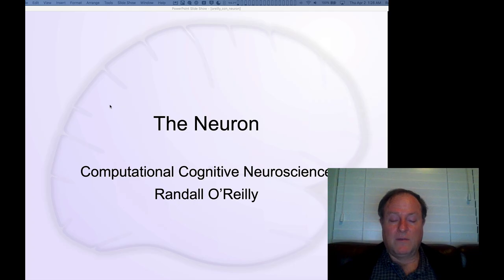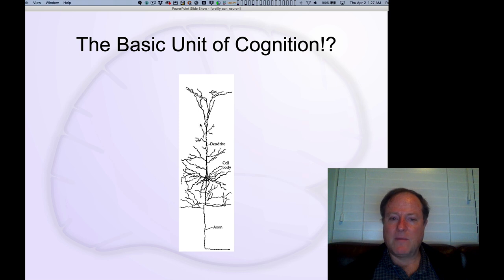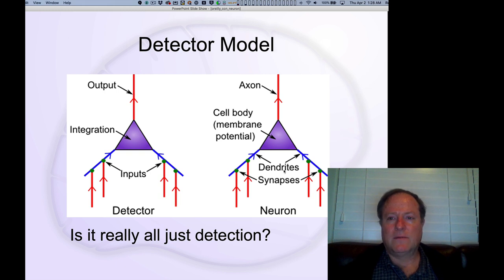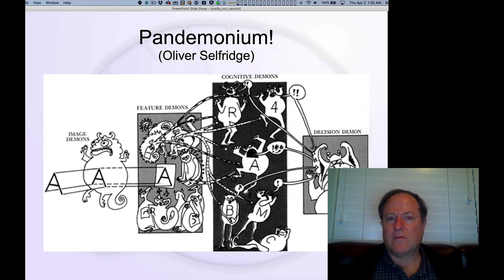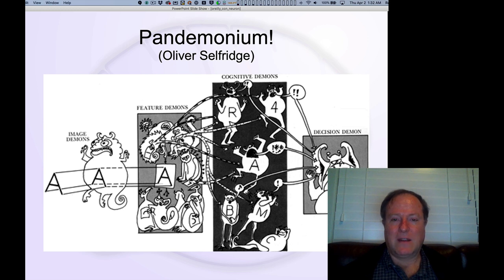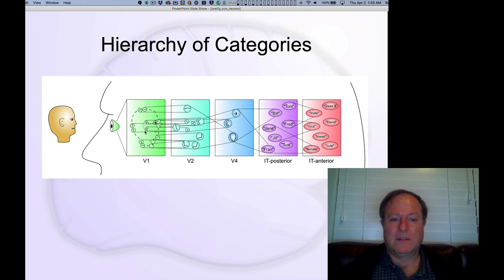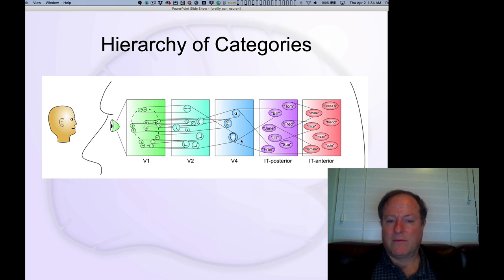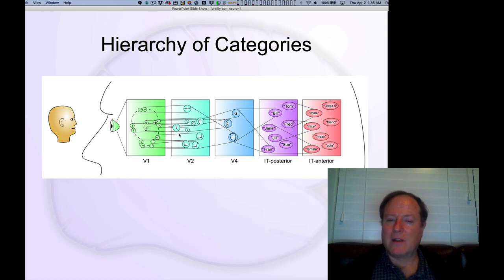CCN Course 2020, Neuron 1: Detector model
Lecture 1 of 11 for Chapter 2: Neuron

How a neuron as a detector makes sense of its basic biological properties and can function as the basic unit of cognition.